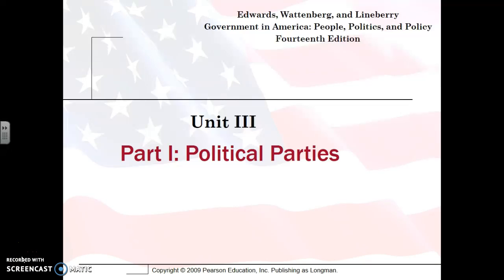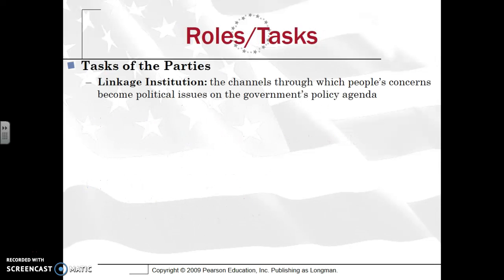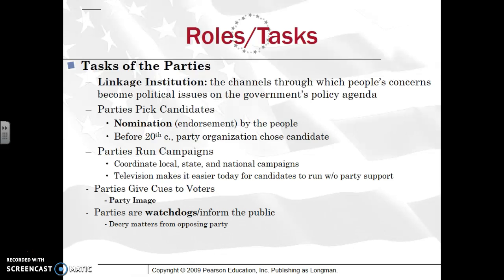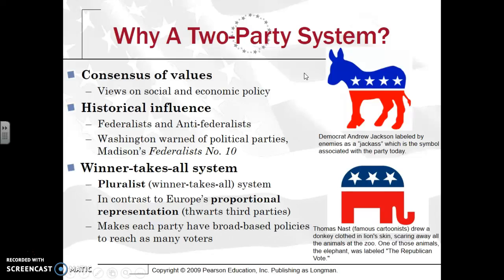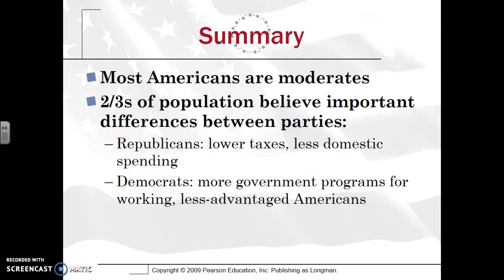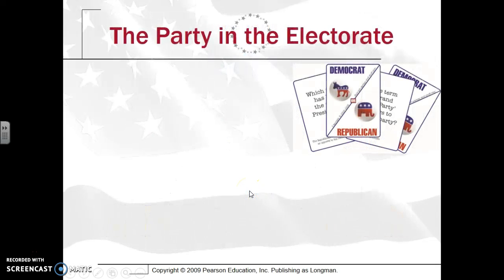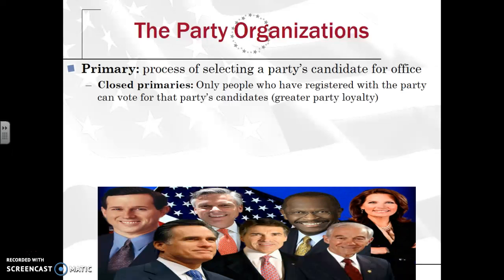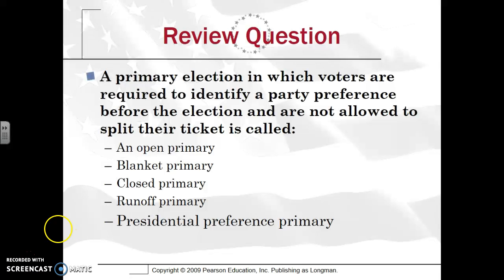AP Gov: Everything to Know About Political Parties and Primaries - Parts 1 & 2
AP Gov Review: Political Parties, Ticket Splitting, Types of Primaries, Linkage Institution - Unit 3, Parts 1 and 2